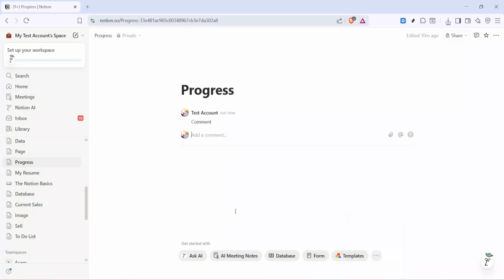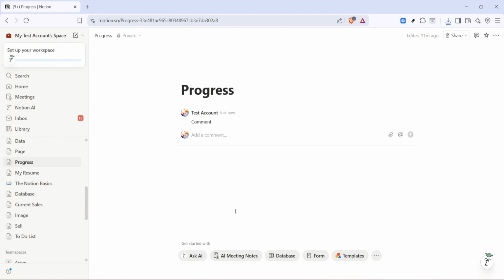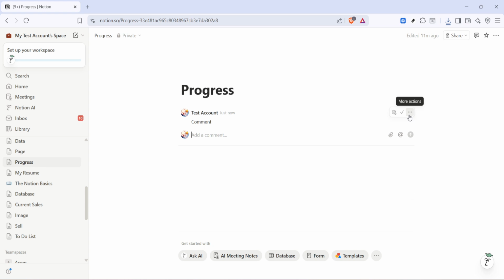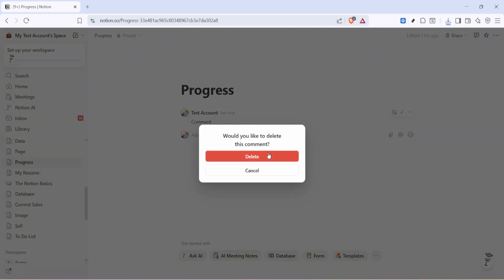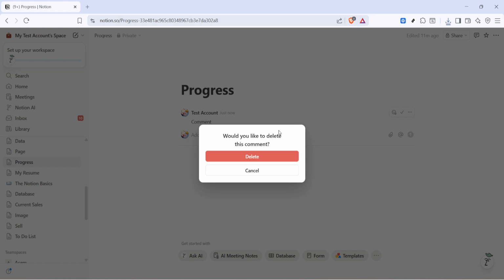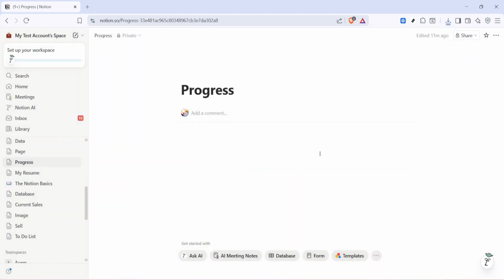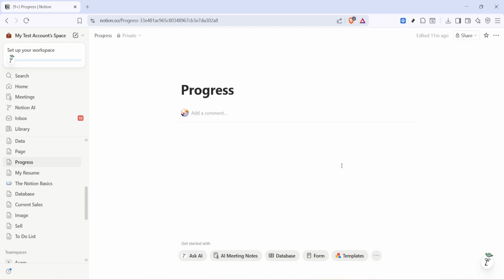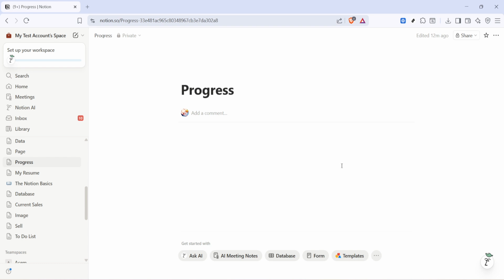How To Remove Comment Notion Tutorial (Step By Step 2026)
How To Remove Comment Notion Tutorial